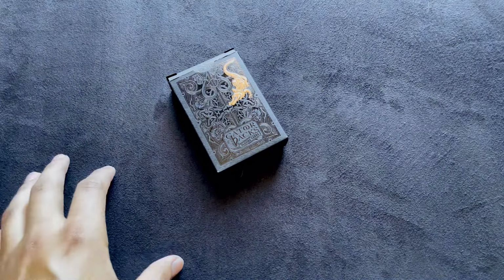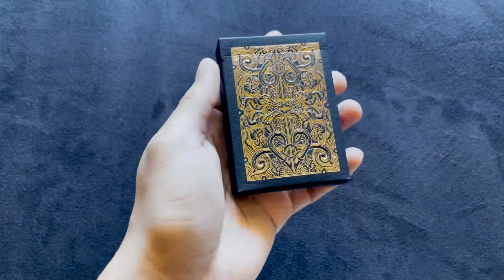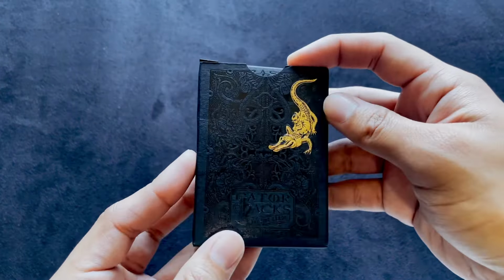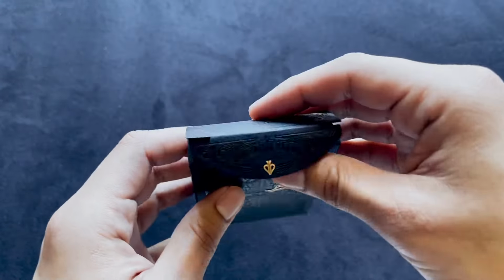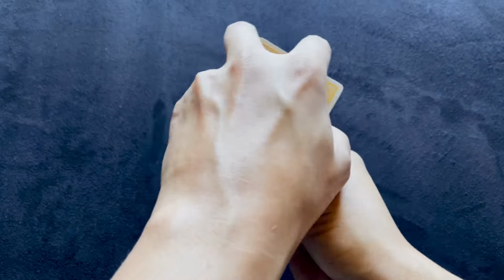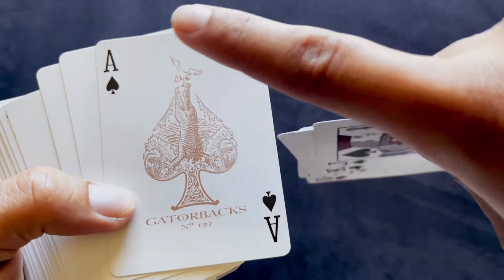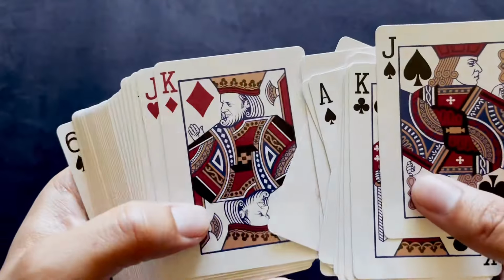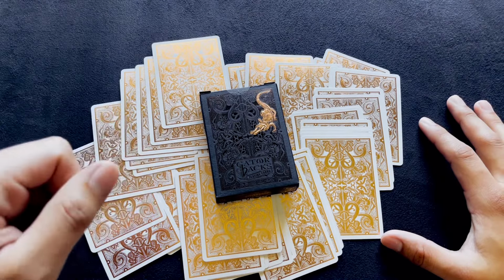Rose Gold Gator Back Playing Cards by David Blaine | Showcase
This deck is mesmerizing and has the quality to stump a lot of big producer decks. David Blaine is debatably one of the best magicians in the world and his decks have been off my radar for too long. I have finally been showed the errors of my way and I have now seen the truth. I will be getting more split spades decks in the near future.

If you are new to playing cards, welcome! Playing Cards for the most part make for a very affordable hobby. Of course there are decks that expand beyond anyone's budget, but there are always new and cool decks being produced by very competent companies.

Intro/Outro song:

Conjure by 2Dimm (feat. Gabriel.)

Links to Playing Card Companies featured in my videos